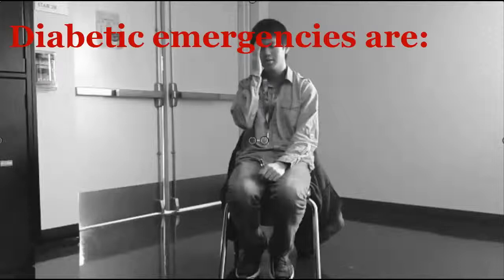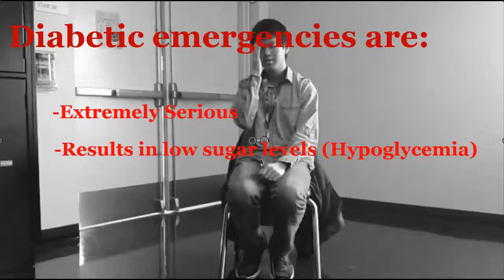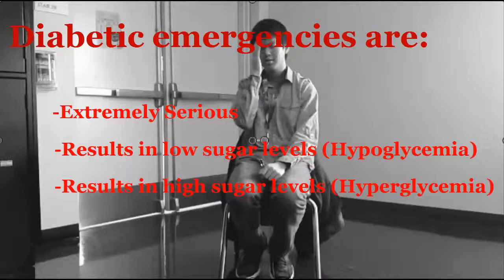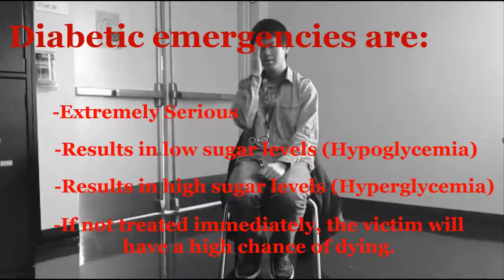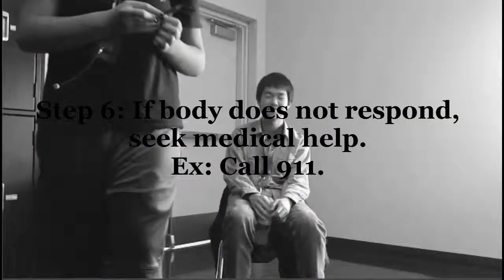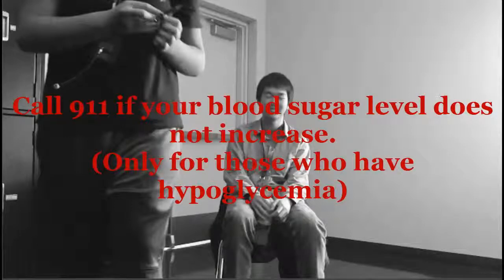How to treat Diabetic Emergencies (only for hypoglycemia)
Tuyet, Angelica, L'lonaica, Jonathan
Family Health
Period 3

A little video I had to make for family health class.